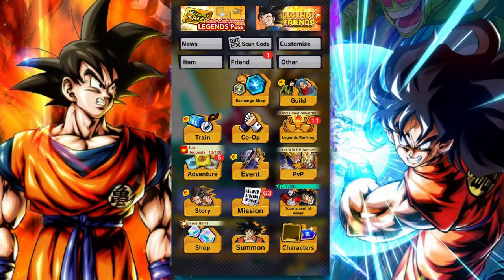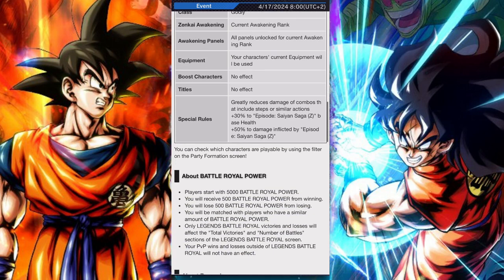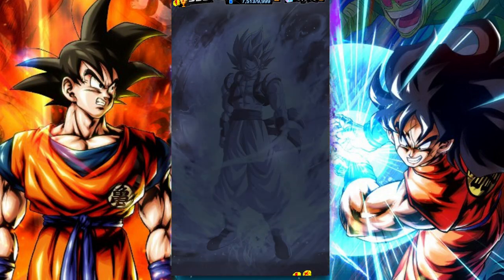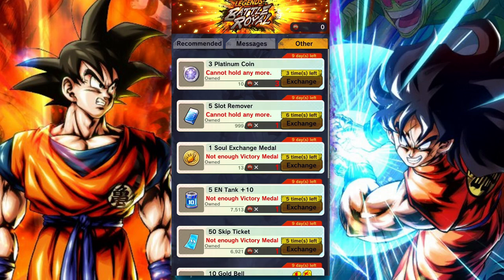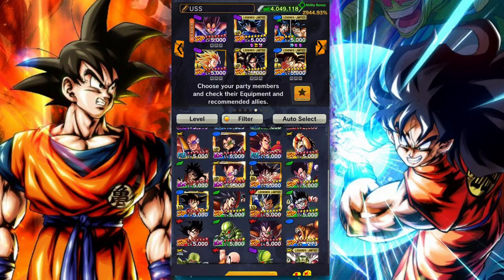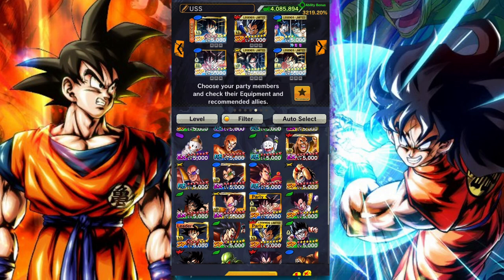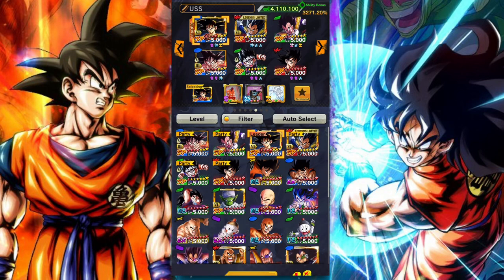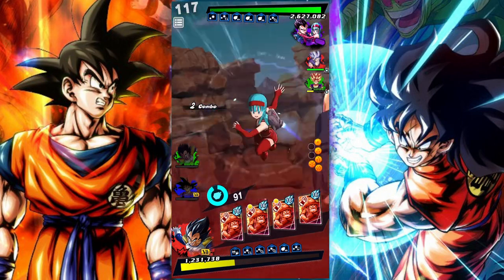MY TEAM AND MORE: LEGENDS BATTLE ROYAL EVENT GUIDE: TAG: SON FAMILY/VEGETA FAMILY: DB LEGENDS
In this video we take a look at the Battle Royal to come to DB Legends in the form of the Tag: Son Family or Tag: Vegeta Family category Battle Royal, in which players must compete at certain times with a set category to earn Victory Medals to exchange for set rewards, such as Multi Z-Power and Chrono Crystals.